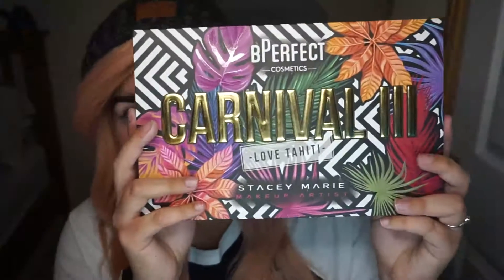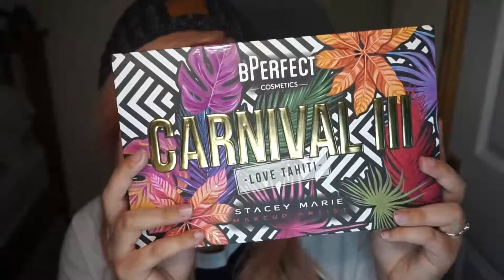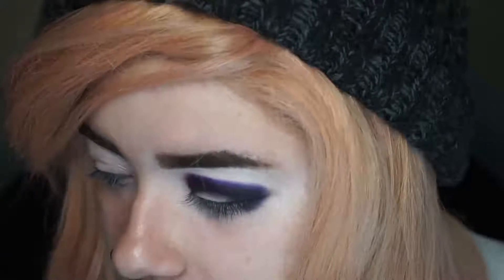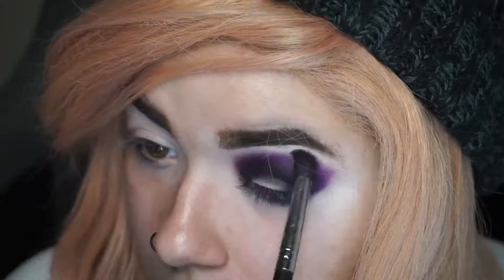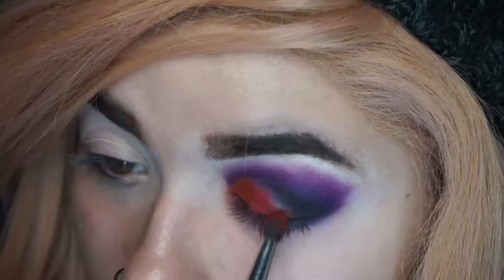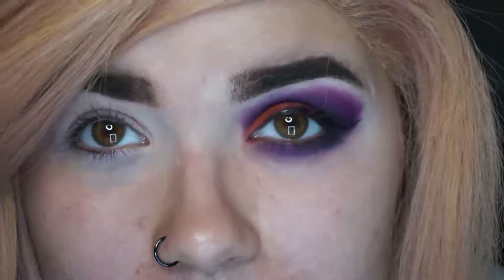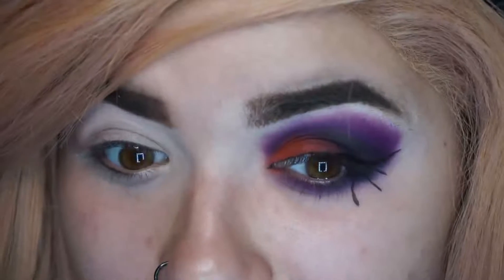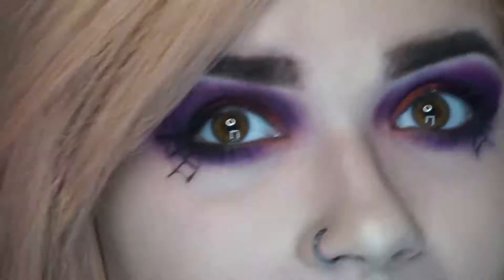Spiderweb Halloween Inspired Makeup Look | SPOOKTOBER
Welcome to the first video of SPOOKTOBER! This month I will be doing all halloween themed makeup and even some horror games!

Instagram/ Tiktok/ Twitter : @emsoire